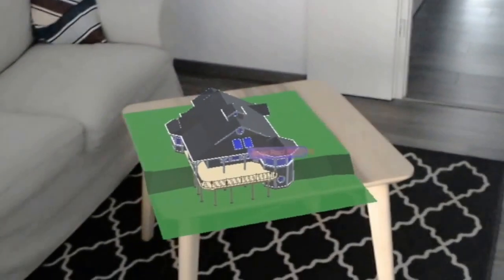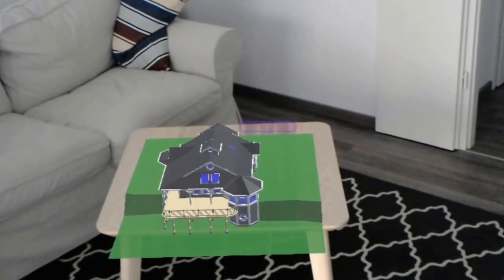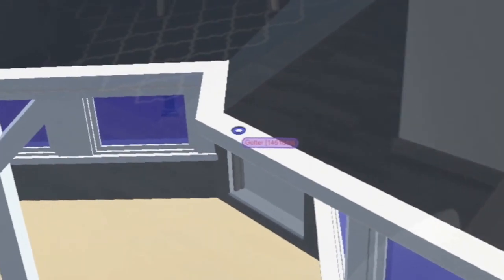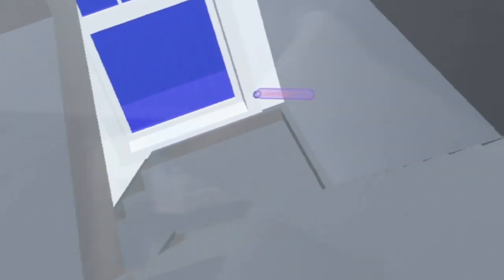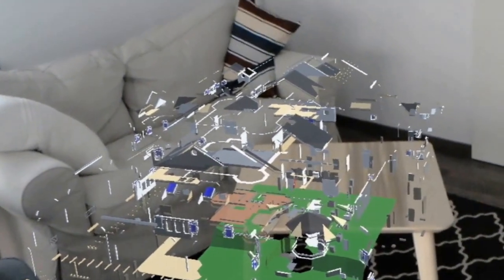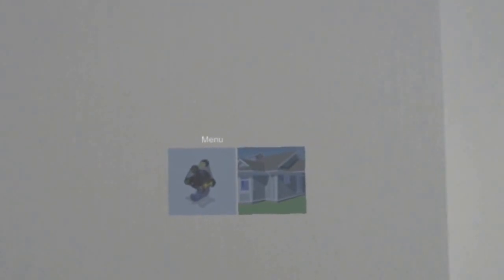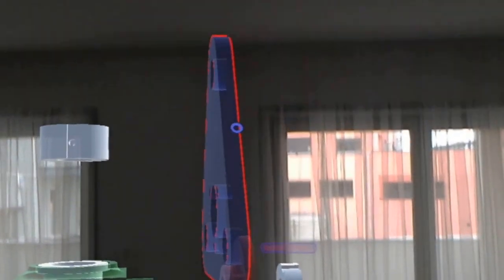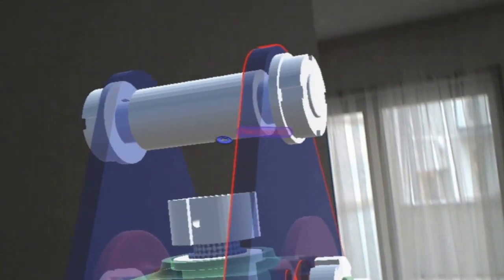FITC AMX demo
One of the demo which was delivered at FITC Amsterdam - using Autodesk Forge to import models on Hololens

Using Autodesk Forge, the AR/VR content publishing becomes a lot easier